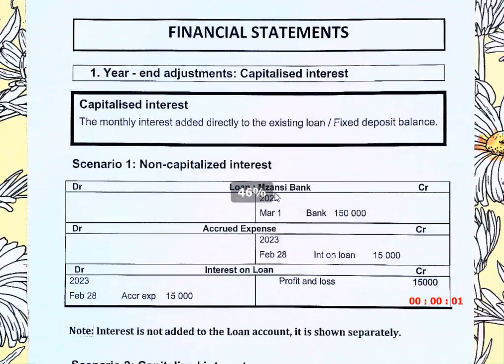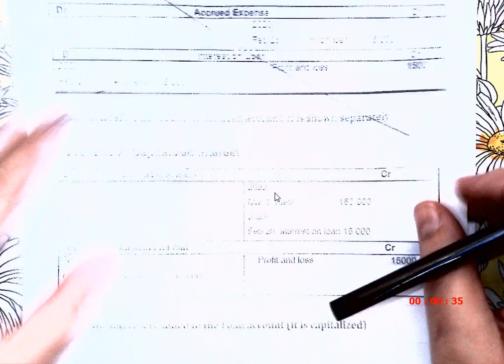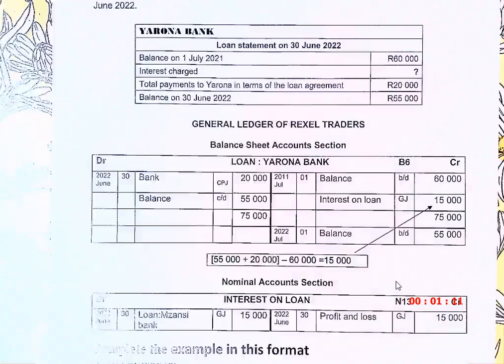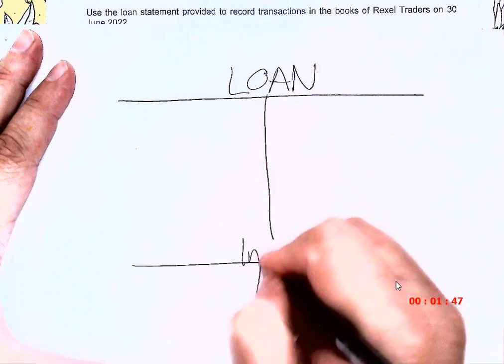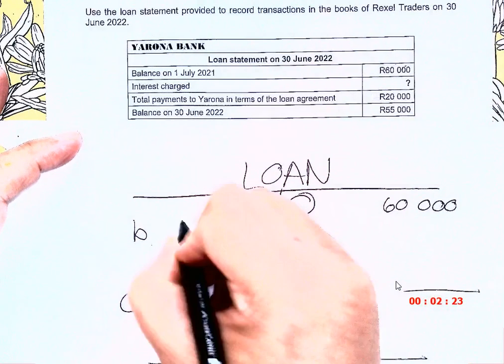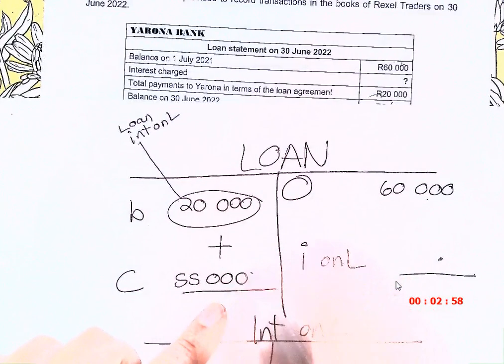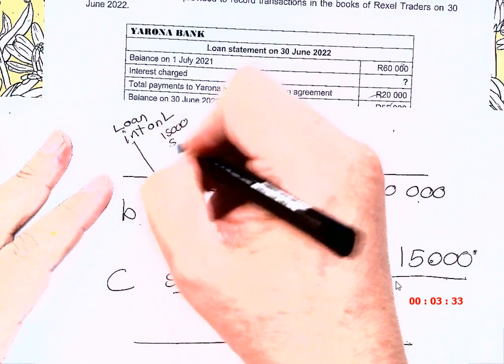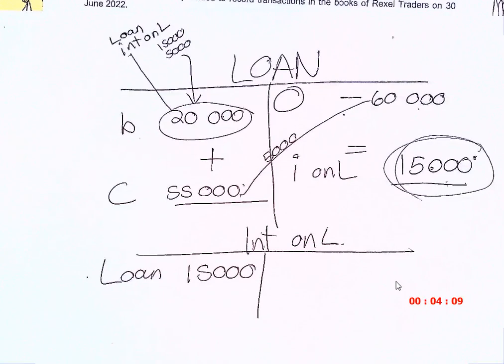Capitalize int on loan